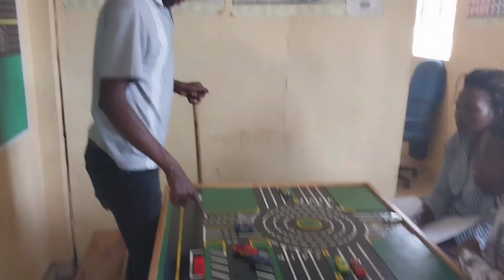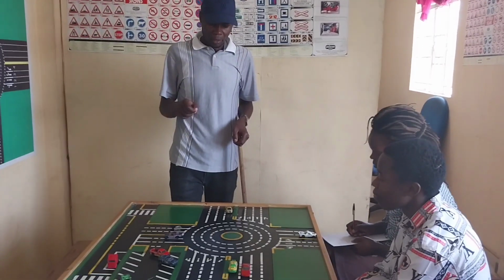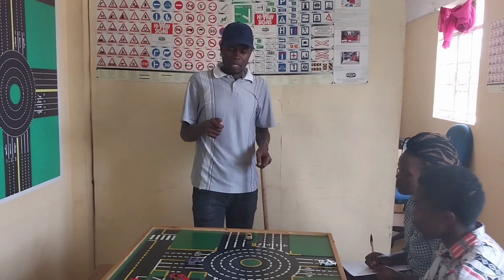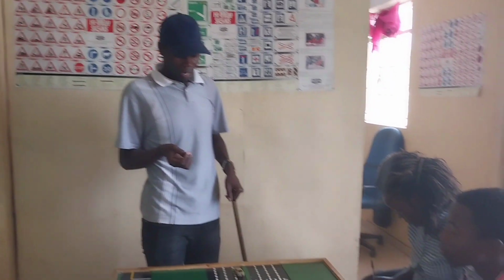Major road and minor road @VictorOuma490 kindly subscribe for more